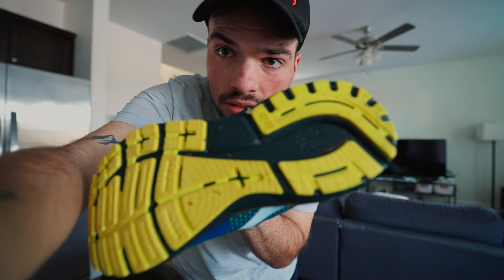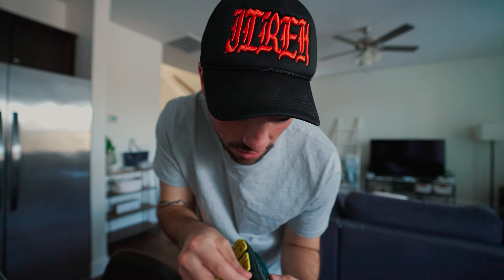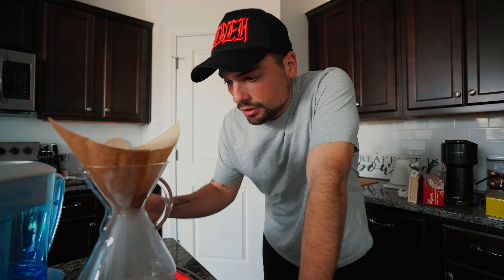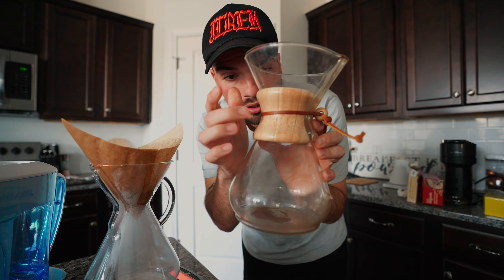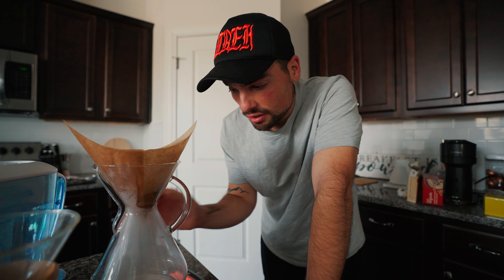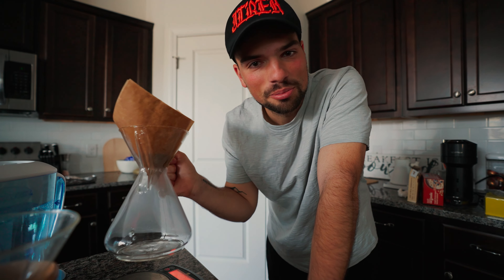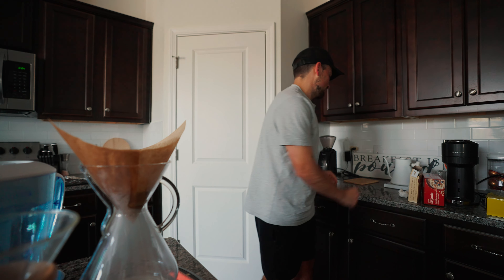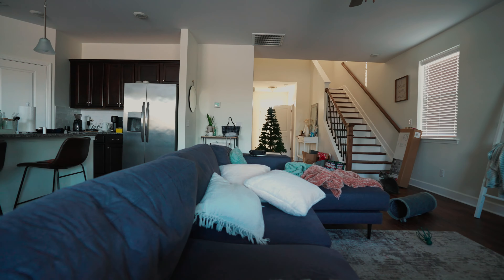HOW DOES ELEVATION CHURCH RUN TRACKS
HOW DOES ELEVATION CHURCH RUN TRACKS  (breakdown by a drummer) running tracks can be tricky and ill go over how we ran tracks at elevation church when i was playing  vlog 279